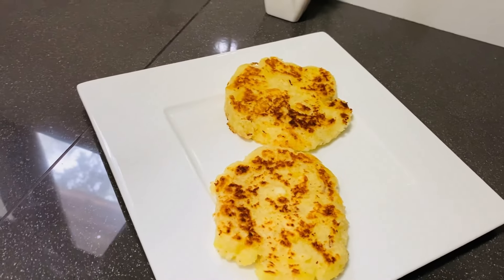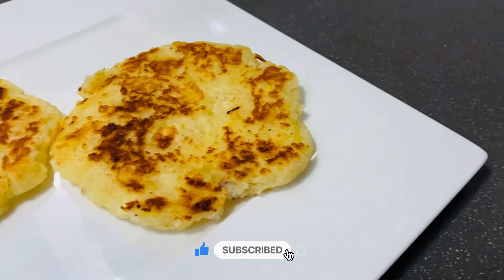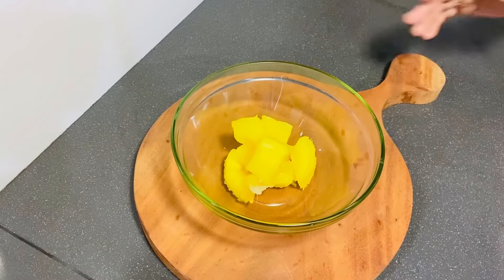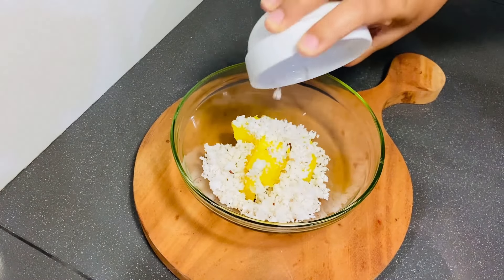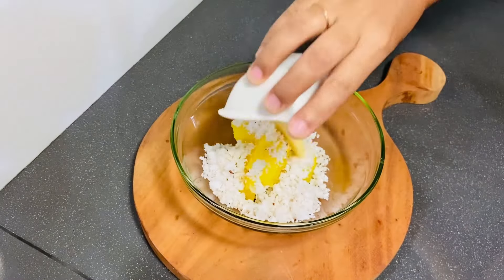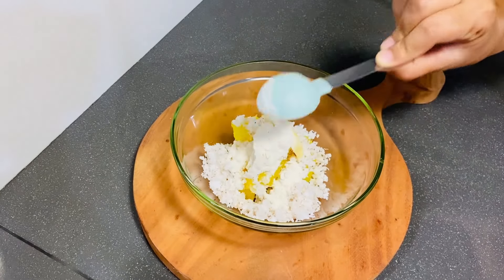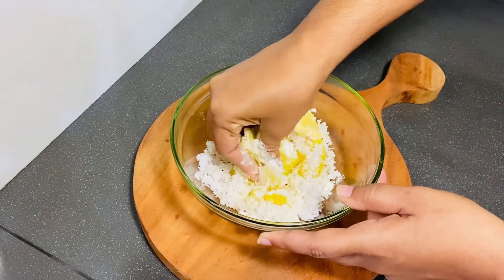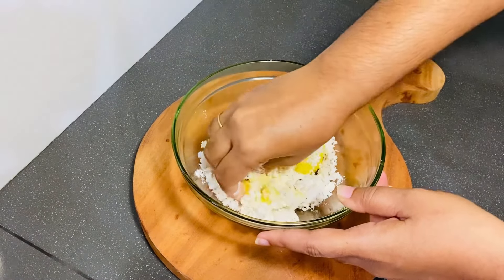බබාට උදෑසන වේලට වෙනස් රසකට බර වඩන කෑමක් - Delicious Breakfast Recipe for Kids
බබාට උදෑසන වේලට වෙනස් රසකට බර වඩන කෑමක් - Delicious Breakfast Recipe for Kids - Babata Kema